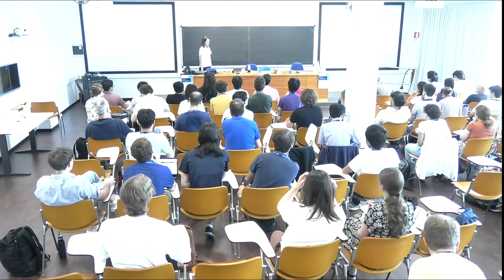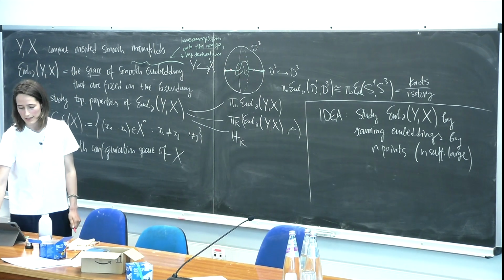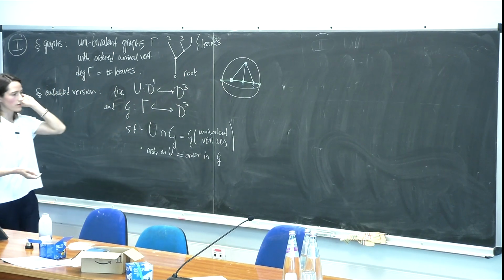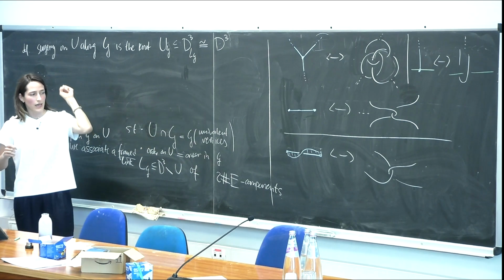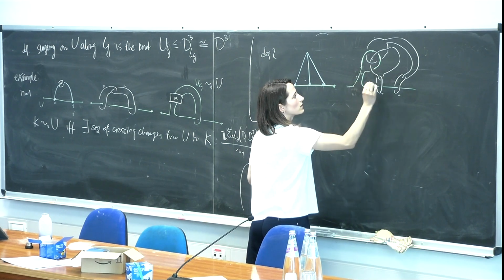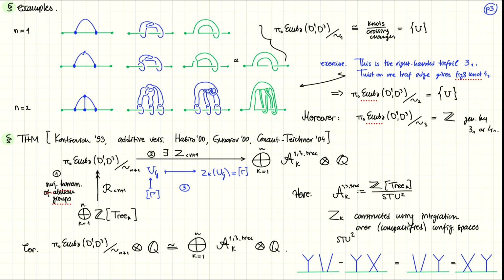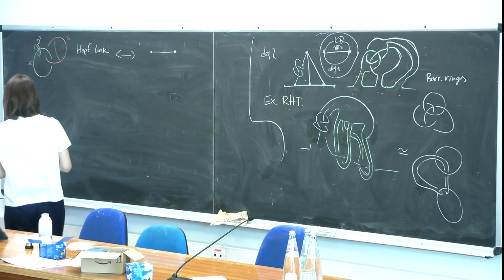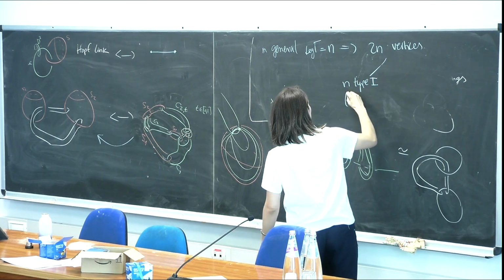Kontsevich invariants from configuration spaces - 1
Speaker: Jianfeng Lin (Tsinghua U), Danica Kosanović (U Bern)